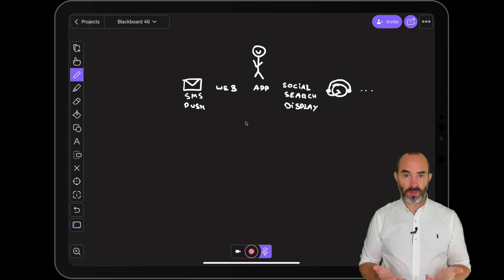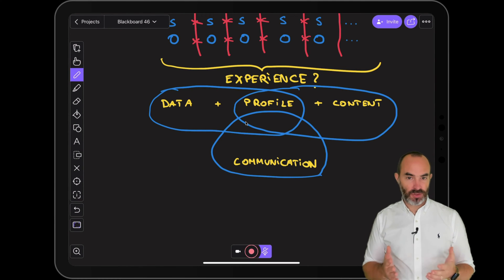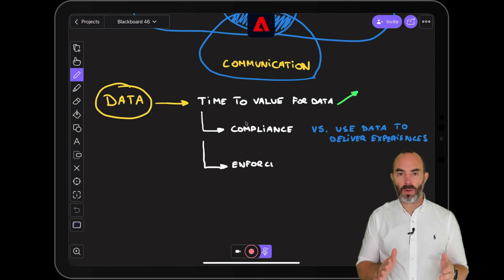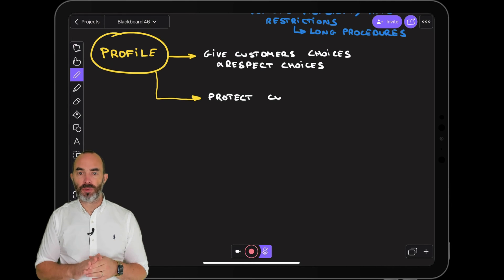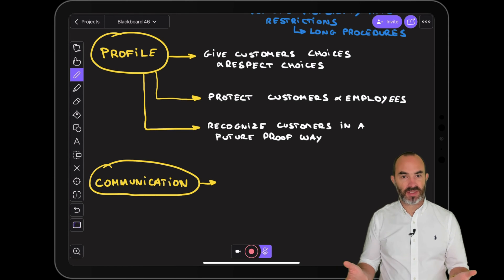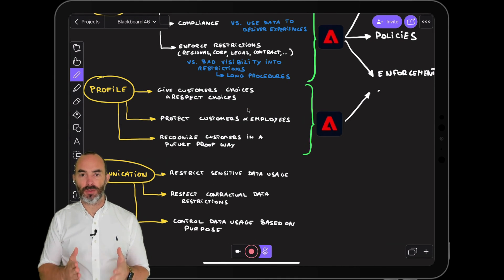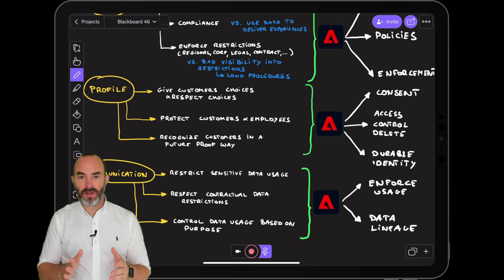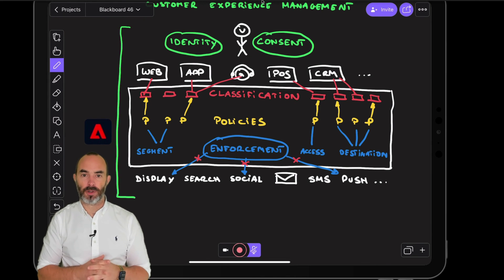Future-proof your Data Governance strategy (English)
Take a step back and think about your organisation and how the different applications you use on a daily basis work. Without any doubt, every application is using its own database. Every application identifies the customer in a different way, every application has its own segmentation engine and its own idea about what the best offer for the customer is. All these applications have one thing in common: they're all siloed, they don't really share any information: raw data is kept in each silo, there's no such thing like a single view of the customer as all applications have their own, limited view of who the customer is, segments are specific to the silo in which they are built and offers are also unique to the silo in which they were defined.

From a data governance perspective, it's clear that this situation doesn't help you in properly managing customer data and customer consent. Additionally, this situation also doesn't help you to design and deliver exceptional customer experiences in an omni-channel world.